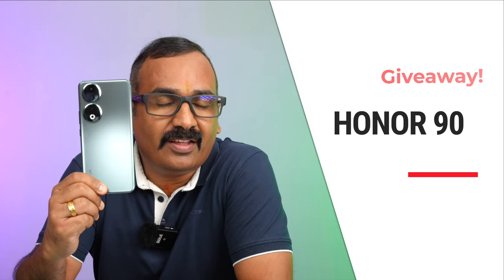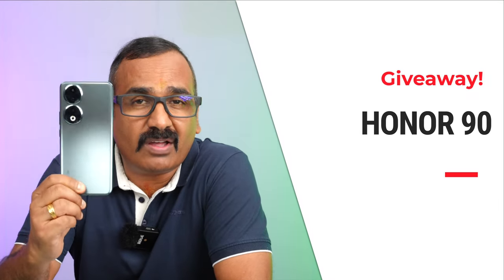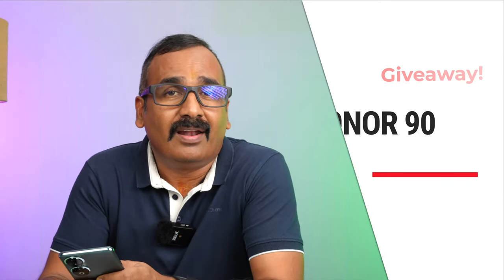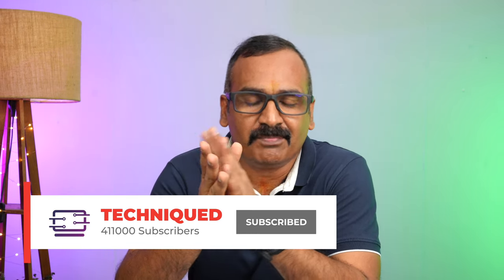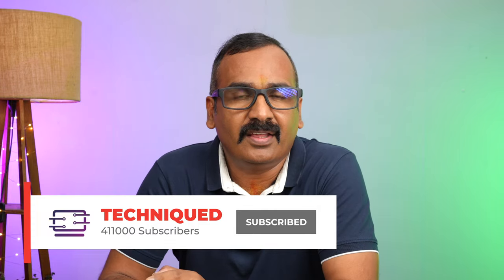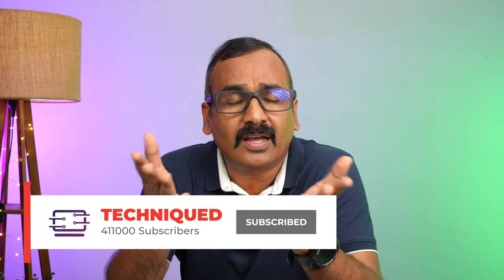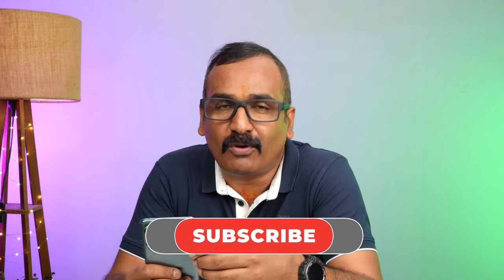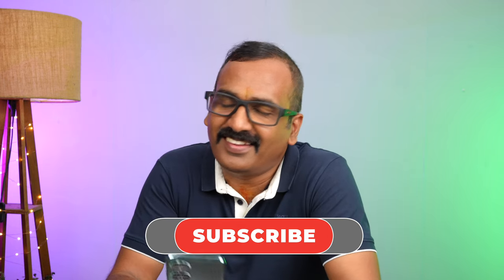Honor 90 Giveaway ! 🔥